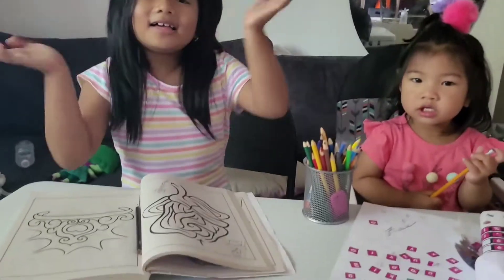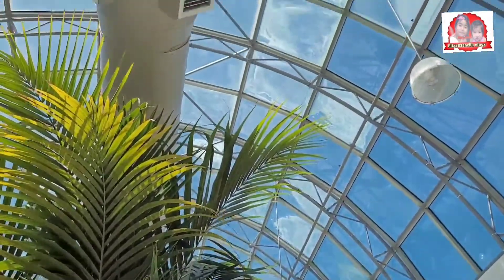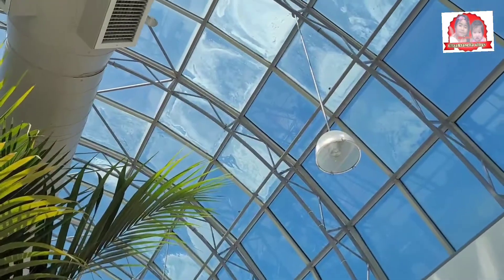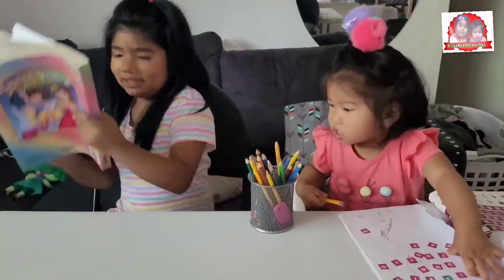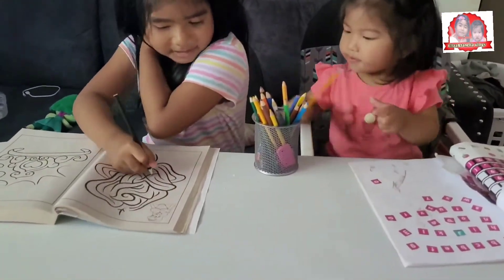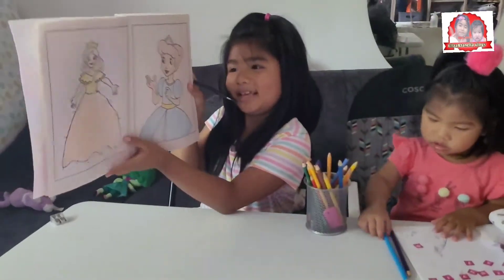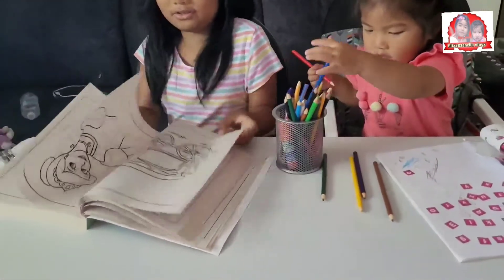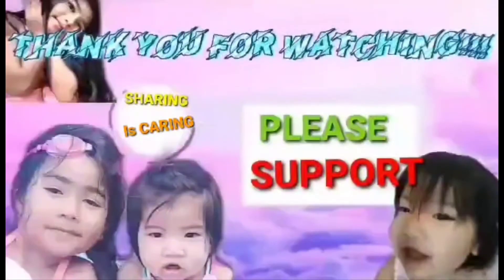Shopping time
Please pakisupport po yung channel namin para lumago po at maslalo pong marami po tayung matutulungan na kababayan po natin. Thank you so much and God bless po.😘🙏

 @Eliza&Janella vlogs ​